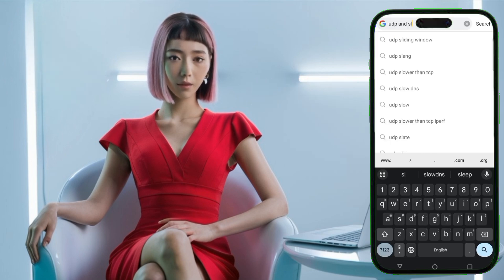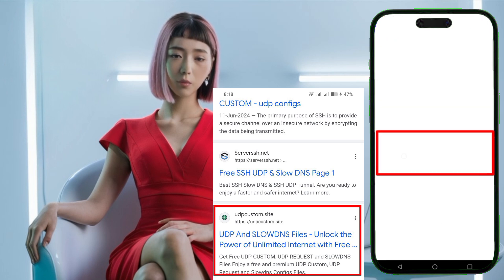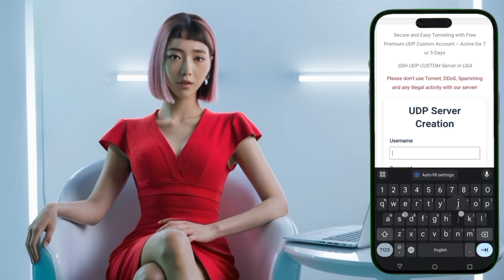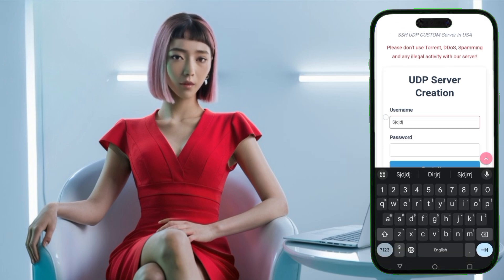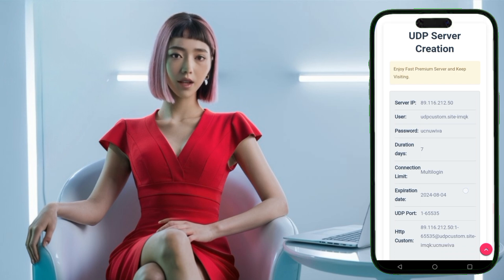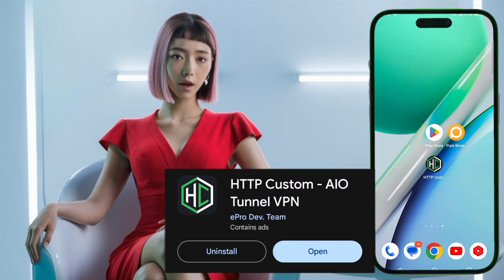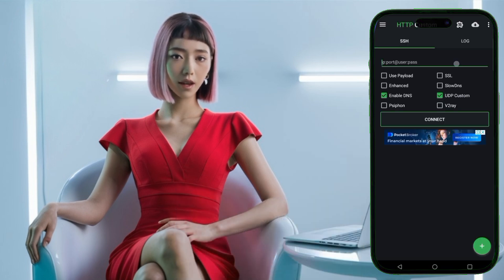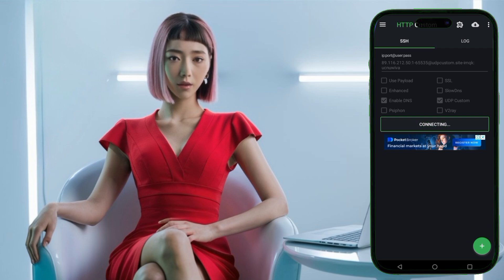How to create a Premium UDP server for HTTP CUSTOM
Learn how to create a fast premium UDP server and set it up with HTTP Custom VPN in this step-by-step tutorial! Enhance your online privacy and enjoy a blazing-fast internet connection by following our easy guide. We'll walk you through the process of setting up your UDP server and configuring it with HTTP Custom VPN. Whether you're looking to secure your browsing or improve your connection speed, this tutorial has you covered.

   ▶️ 125tech.online